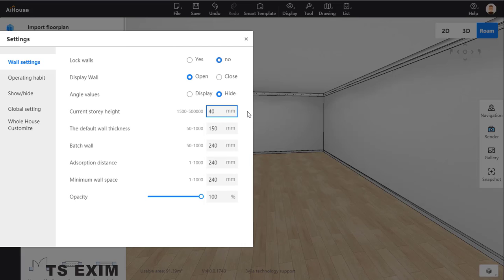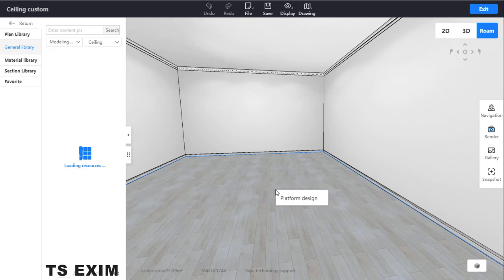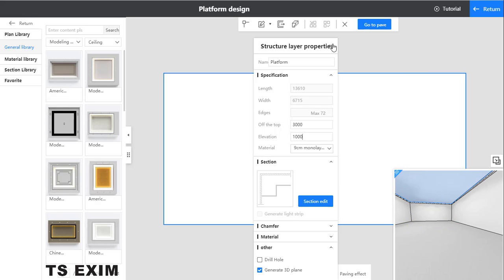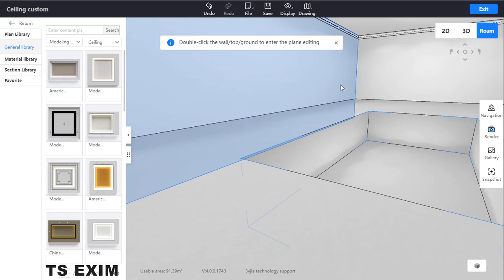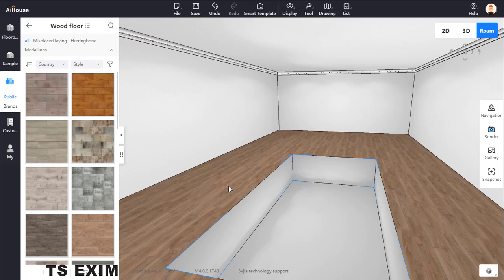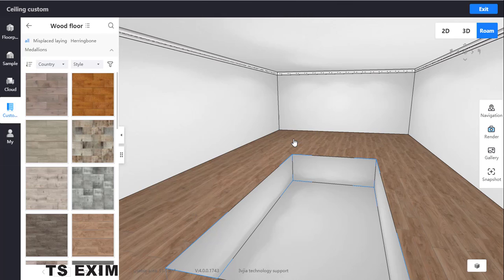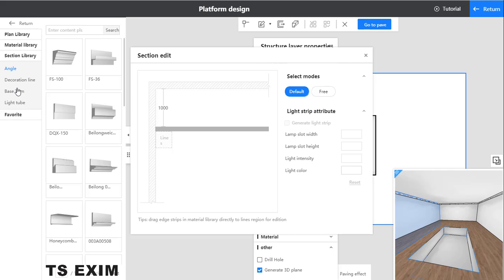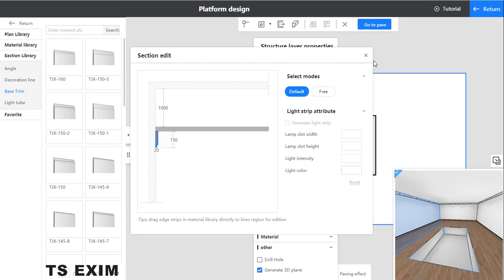[Ceiling Module FAQ] How to create hole on the floor? | AiHouse